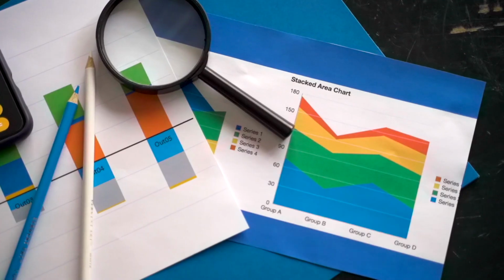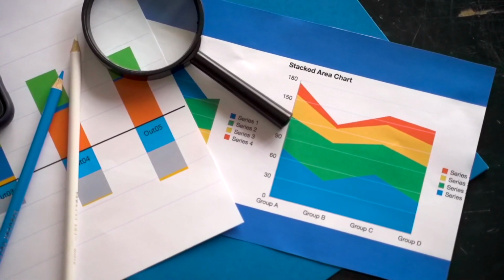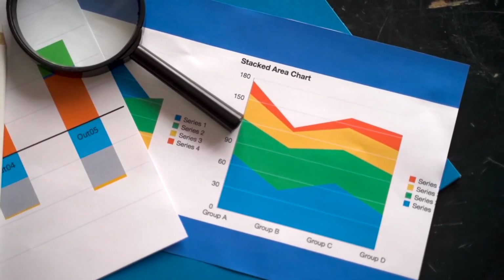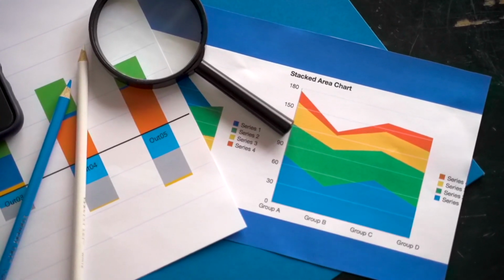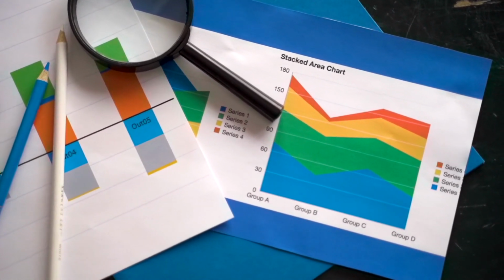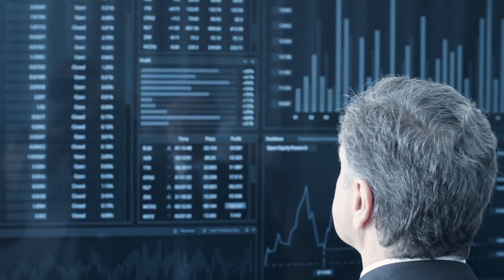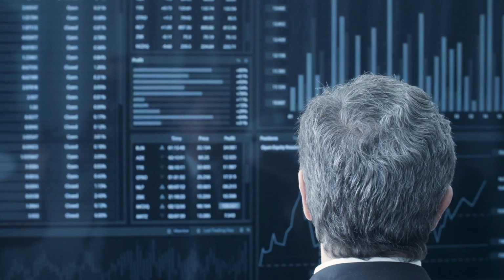Exploring the Internet of Value: Insights into a Revolutionary Concept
Welcome to another episode of Tech Tomorrow where we explore the future of technology today! In this episode, Exploring the Internet of Value: Insights into a Revolutionary Concept, we dive deep into the Internet of Value (IoV), a revolutionary concept that's rapidly transforming our world.

We start by explaining what IoV is and how it's creating a world where every kind of asset, from money to music, can be stored, traded, and moved in digital form. We then trace the history of IoV, from its beginnings in 2004 to its evolution with the rise of blockchain technology.

We showcase some of the current applications of IoV, including how Nasdaq is using it to help firms manage shares and how the Baltic nation of Estonia is securely storing the healthcare records for more than one million of its citizens on distributed databases.

We discuss how IoV is revolutionizing payments on a global scale, making transactions faster, cheaper, and more efficient. We also highlight the role of ISO 20022 in this transformation and how ISO 20022-compliant cryptocurrencies are integrating into traditional financial systems.

We then explore how IoV is set to redefine how we transact and interact with value, from enabling microtransactions for the Internet of Things to providing financial services to the unbanked.

Finally, we wrap up with some key takeaways from our exploration of IoV and why it's so important for our future.

Whether you're a tech enthusiast or just curious about the future, this episode is a must-watch!